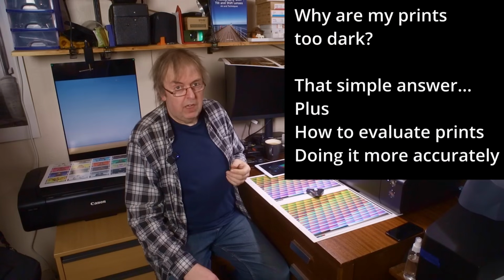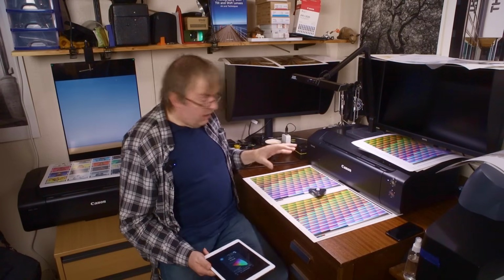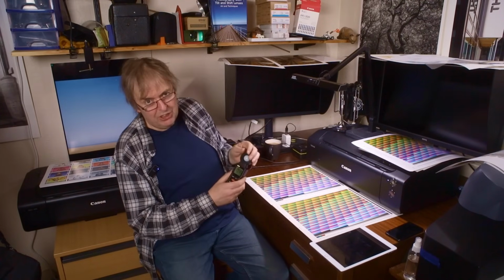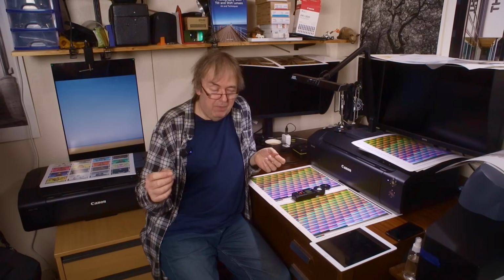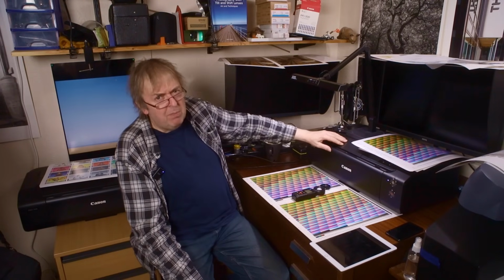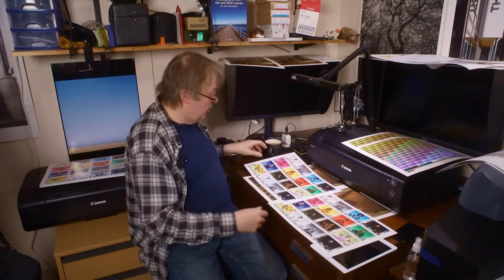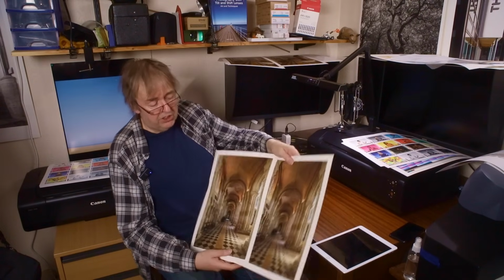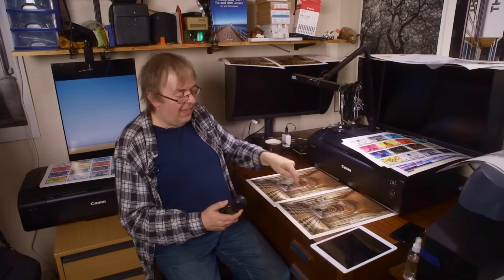No more dark prints? How a $15 light meter & viewing lighting lets you match your prints to any room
Take you print production up a level and see how to match the brightness of your prints to the room you are showing them in. Calibrating your monitor is important, and many monitors are too bright, but understanding viewing lighting with the aid of a cheap light meter makes your whole print process more predictable and repeatable.

The light meter is widely available as model number 'S8608'

00:00 Start
00:10 Why your prints are too dark
00:42 A more detailed approach
01:11 A lamp to look at my prints
02:10 Lighting matters
02:40 The Datacolor Lightcolormeter
03:52 The $15 light meter [S8608]
04:40 How bright is it?
05:30 Dim lighting and our colour vision
06:48 Making your own viewing lighting
08:35 Lighting level suggestions?
09:19 Light levels in my house
10:00 Adjustments before printing?
10:35 Better soft proofing?
11:52 Bringing this into your print workflow
14:41 Comparing two ink sets
20:50 Making your workflow more precise

The viewing lighting shown is the Ilfolux lamp.
The lamp I'm using here was supplied by Dupli in Leicester